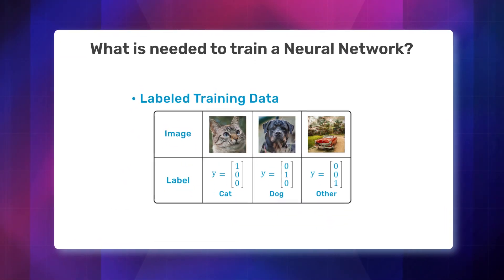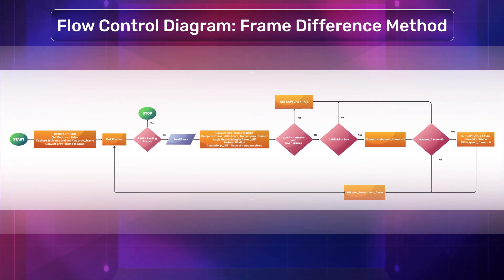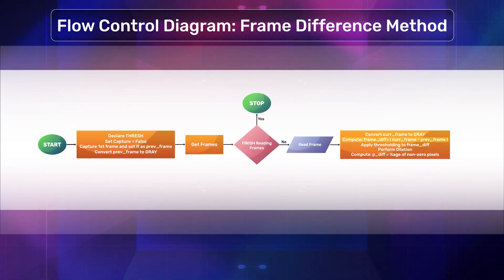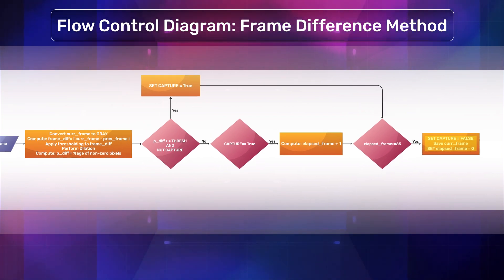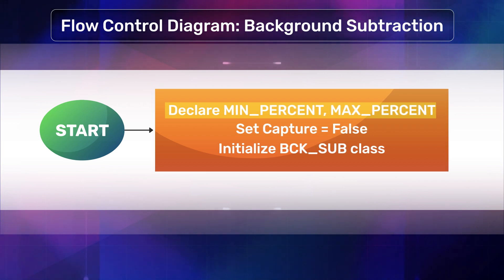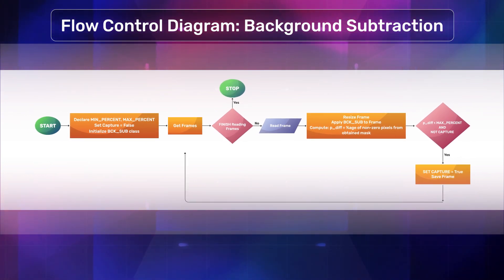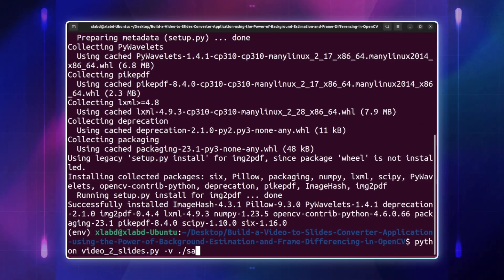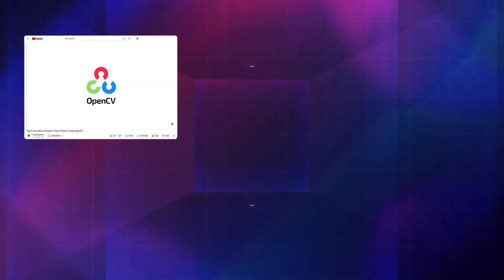Convert Video Lectures to Slides with OpenCV: Frame Differencing & Background Estimation Explained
Ever found yourself wishing you could extract slides from a video lecture? Stop the screenshot struggle and step into the future! In this tutorial, we'll walk you through how to build a Video-to-Slides Converter using OpenCV and Python. Learn the power of frame differencing and background subtraction techniques like KNN and GMG to transform any video lecture into a handy ppt or pdf.

This is an invaluable tool for students, educators, and anyone who wants to make the most of educational content available on platforms like YouTube. So why wait? Join us to create your own slide extractor and elevate your learning experience!

Topics Covered

✅ What is Background Subtraction?
✅ Background Subtraction using Frame Differencing in OpenCV
✅ OpenCV Background Subtraction Techniques
✅ Workflow for Video to Slides Converter Application
✅ Background Subtraction using Frame Differencing
✅ Probabilistic Background Modeling
✅ Code Explanation for Video to Slides Converter Application
✅ Frame Differencing for Background Subtraction
✅ Statistical Modeling of Background Pixels using OpenCV
✅ Post-Processing Step for the Video to Slides Converter Application
✅ Comparison Across GMG and KNN Background Estimation

🔖Hashtags🔖